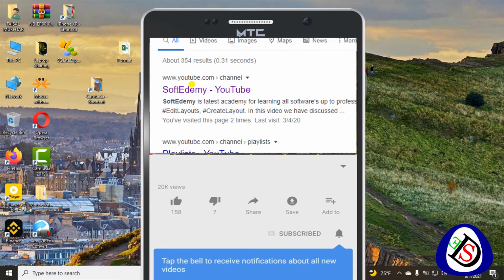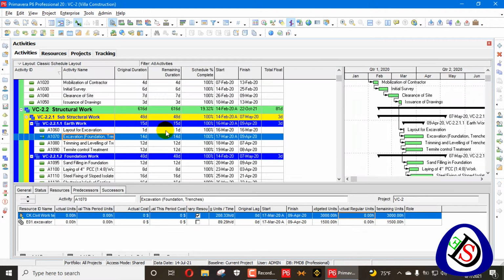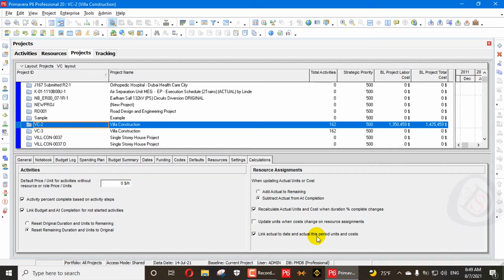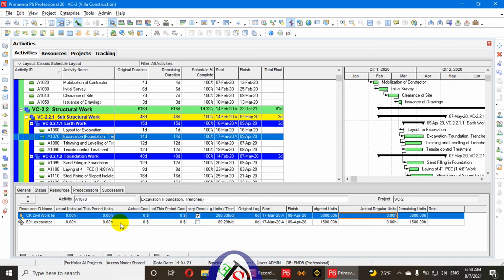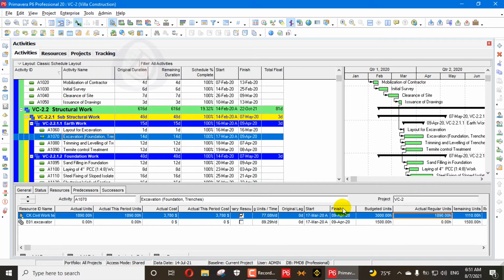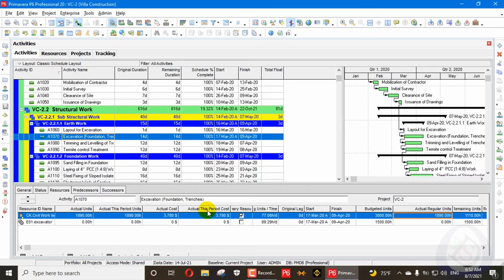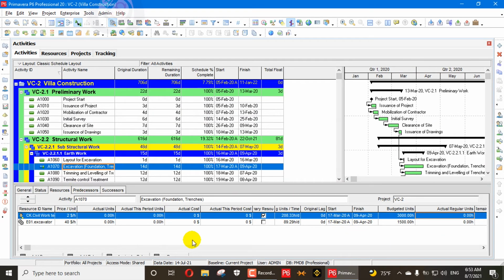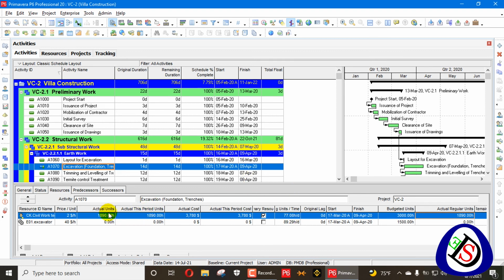Link actual to date and this period units and costs settings in Primavera P6 | Resources | Explained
In this video, you will learn to Link actual to date and this period units and costs settings in Primavera P6 | Resources | Explained